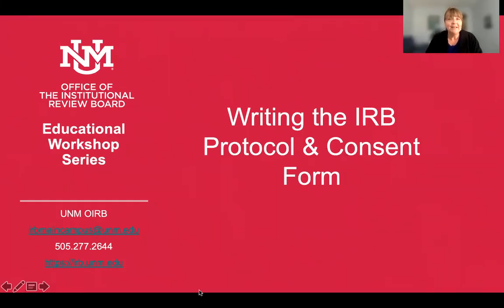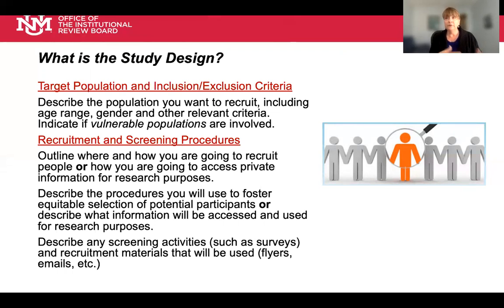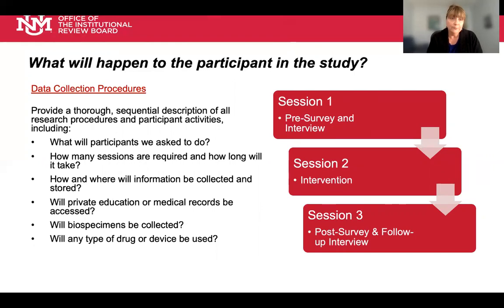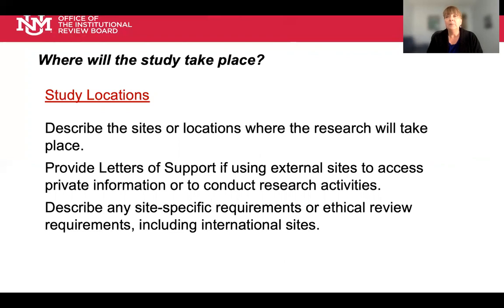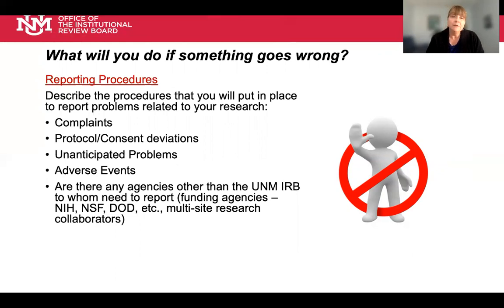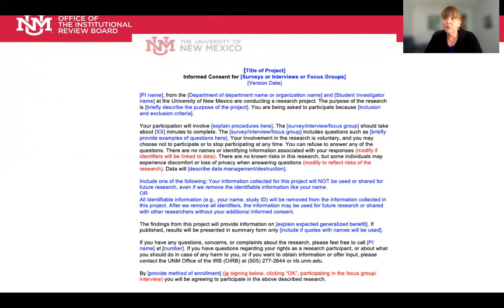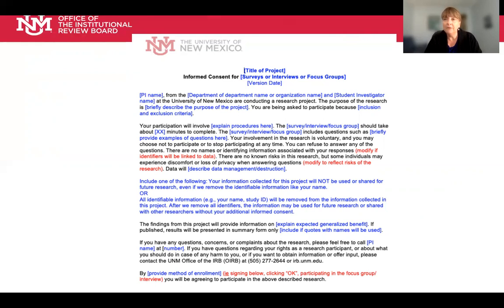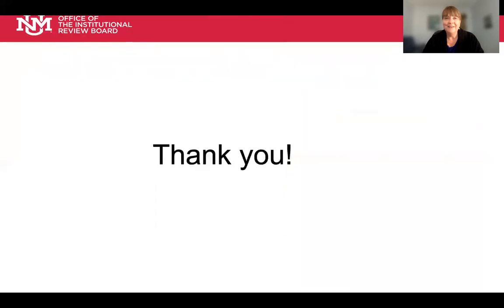Writing the Protocol and IC